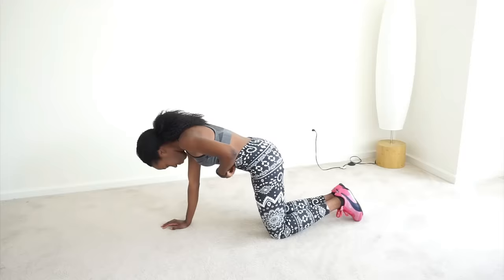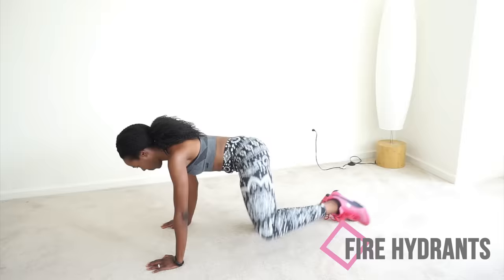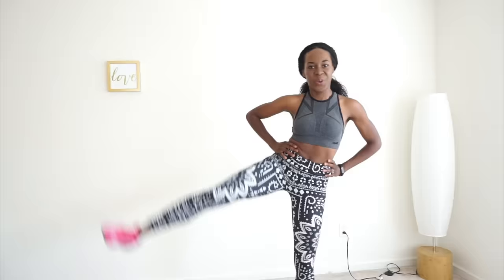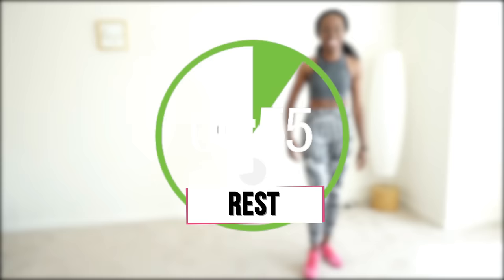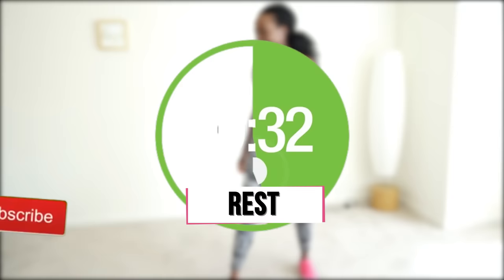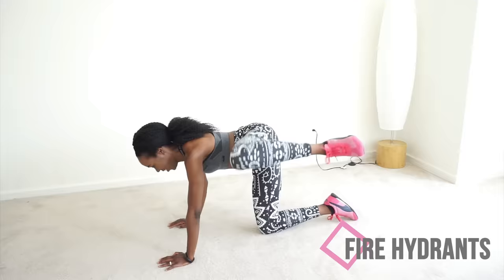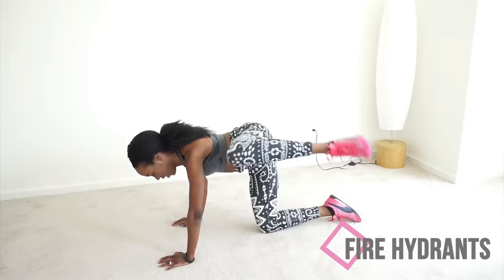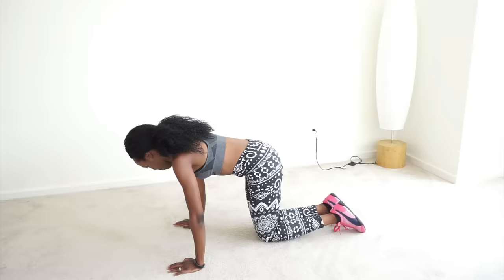OFFICIAL WIDER HIPS Workout | HIP DIPS FIX | No Equipment At Home Routine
Do you want wider hips? Trying to fix your hips dips? Then you already know that you want a workout that targets the muscles in your side booty!  That's what this booty workout is all about!

So, as I was saying before adding the links above (check them out by the way :))

Working the side booty muscles is the key to wider hips and can help fix the hip dip look. Now, while you may not be able to fix your hip dips PERFECTLY, exercise really does help to make a huge difference.

You can make these exercises more intense by adding weights and resistance. But if you're a complete beginner, it is almost always a good idea to do your butt workouts without weights first. Once you master the movements, then you can go cray cray with the resistance and weights.

It's all about slow and steady progress!! xo

ABOUT
Koboko FItness is here to help you get the body you need to achieve your destiny. Food, fitness, and everything in between. Koboko Fitness has you covered!

On this fitness channel, you'll find mainly workouts and health tips. The workouts include afro beat workouts, african yoga, yoga for abs, yoga for the butt, african fitness, fast and easy workouts for weight loss, flatter abs, and strength.

You will also find the occasional healthy recipe but most food related posts are available on the blog so be sure to check it out.

Any apparel featured in the videos can also be found

OTHER INSPIRING WOMEN ON YOUTUBE
Sherrie Silver, Anowa Adjah, Jenell Stewart, Danielle Peazer, Afrifitness, AJ Odudu, Mfon Ekpo, sisi yemmie, Scola Dondo, aucurlsnaturelle, Shirley Eniang, Patricia Bright and many other fit and fierce women doing great things!